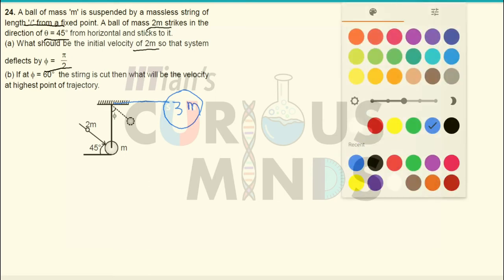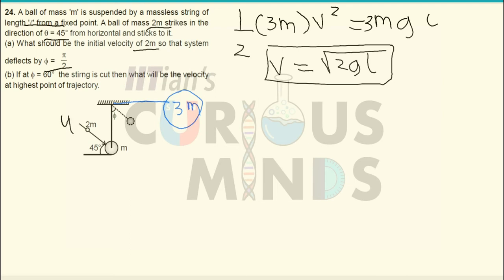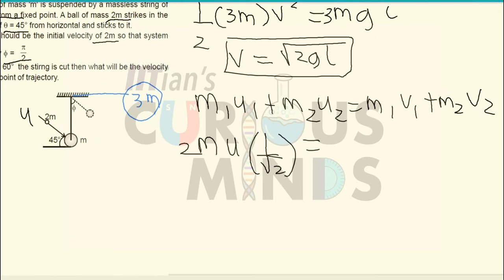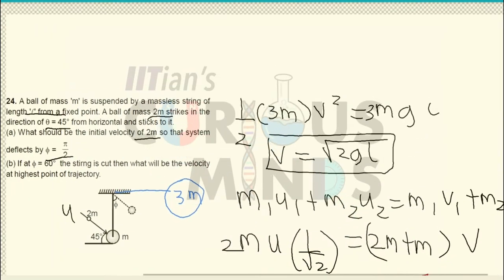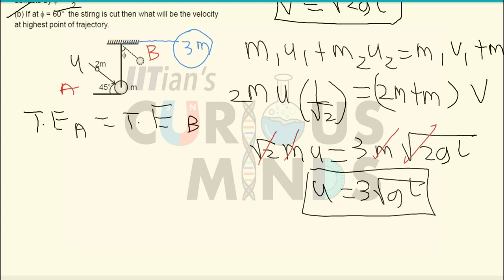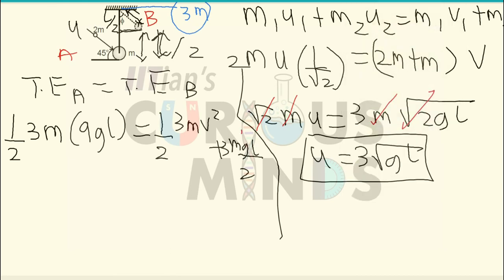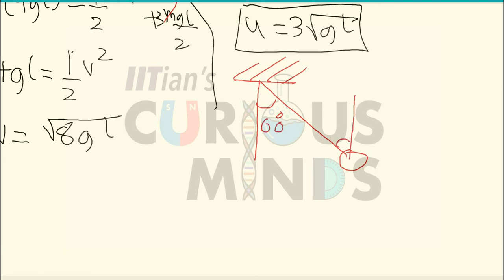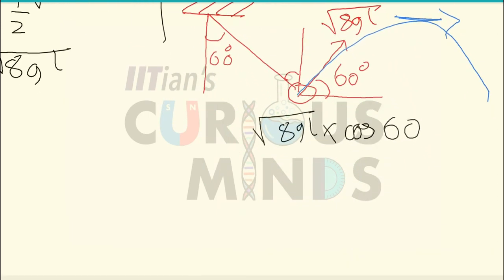Collision Ex 3 Q 24 Jee